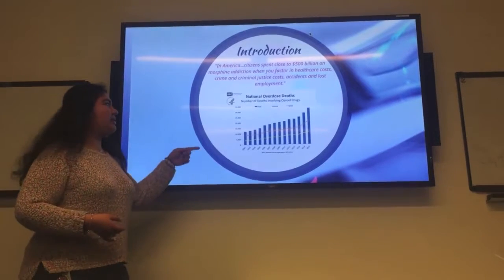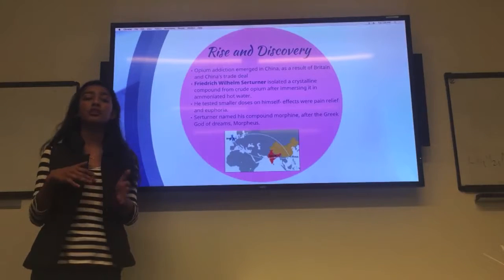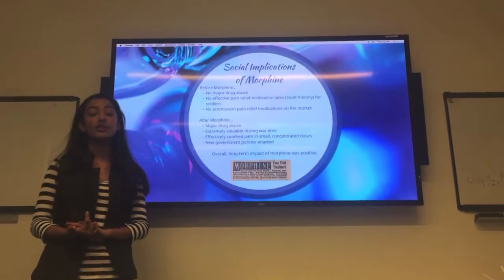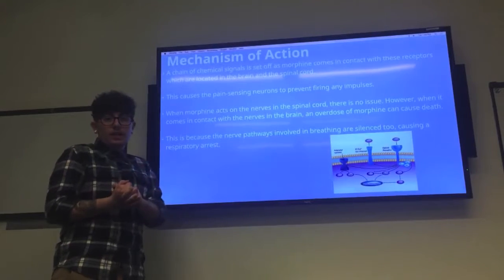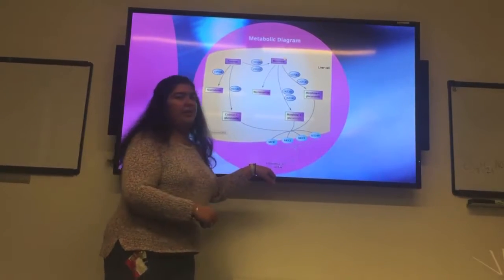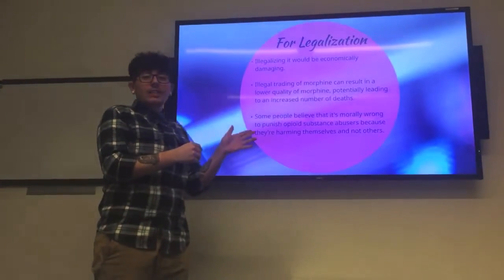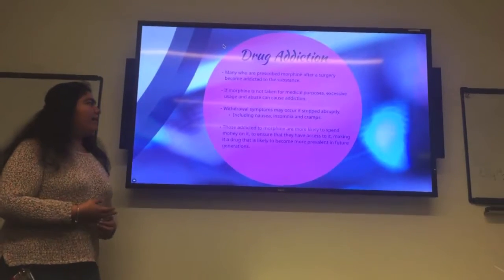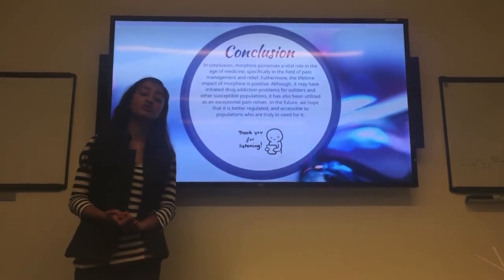12 - Morphine’s Role in The Era of Evolutionary Medicine